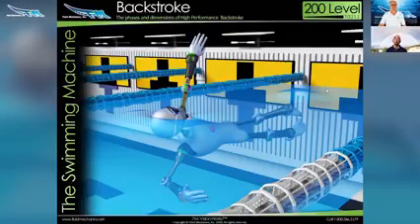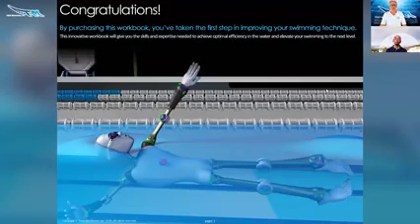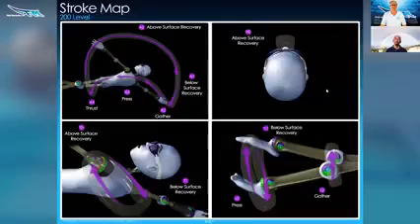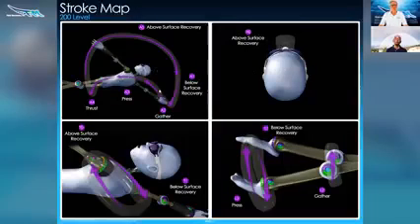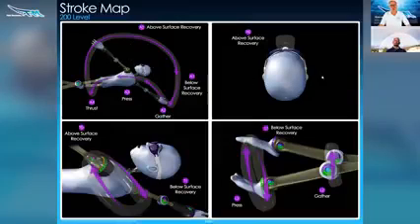How do you swim Backstroke like a champion?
Join us as we discuss efficient backstroke technique with Dr. Jan Prins, Director of Swimming at Biomechanics, Inc.  Dr. Prins is also the Founder and Director of the Aquatic Research Laboratory at the University of Hawaii. He is also Editor-In-Chief of the Journal of Swimming Research.
Interesting in learning about how Dr. Jan Prins can help you or your athlete?

Fluid Mechanics is an athletic consulting company that takes a unique visual approach to help swimmers develop, achieve and exceed their goals.  Our swimmers have competed in every major international competition, including the Olympics, World Championships and World Games.

Waldman’s Accomplishments

    USS All-American
    Captain Hebron Academy Swim Team
    New England Prep School Champion
    New England YMCA Champion
    Prep School All-American
    Maine State YMCA Champion